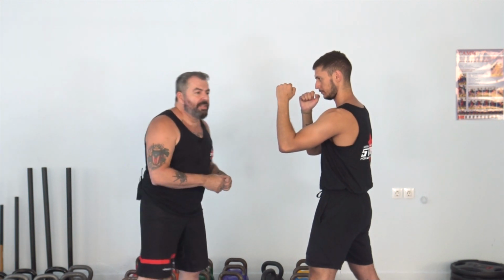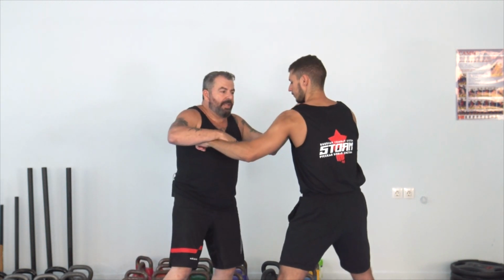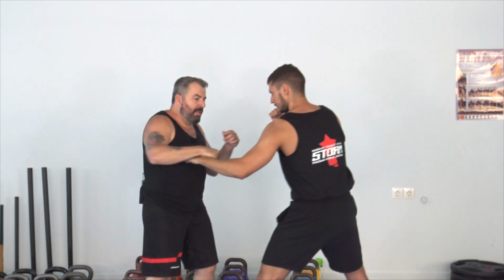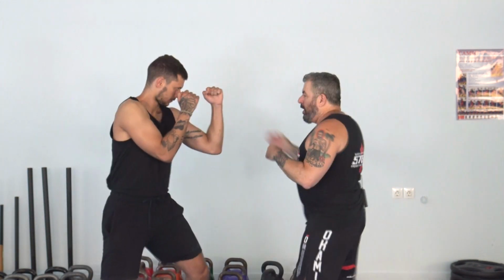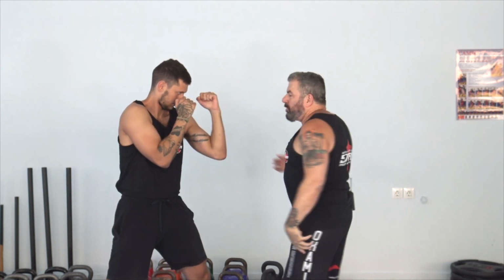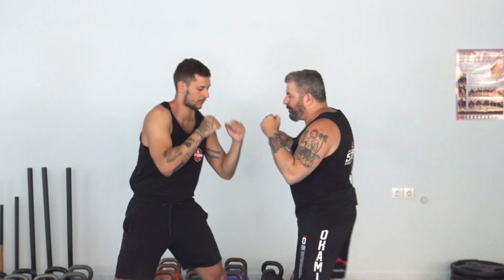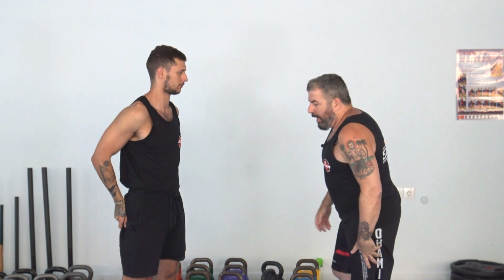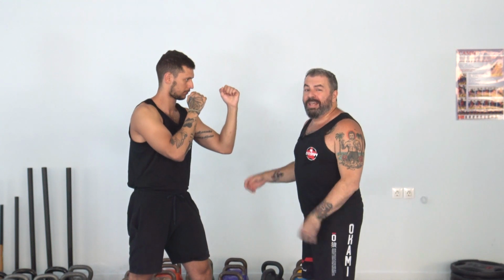Trap and strike with the same hand: an introduction to "Bear Arms"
Coming from our "Bear Arms: hand trapping for Russian martial art and self defense" instructional video, this clip demonstrates the basic technique and mechanics for initiating an offensive move (strike) via trapping. In this case, you use the same hand to trap AND strike. In the "Bear Arms" video we demonstrate several other trapping options.